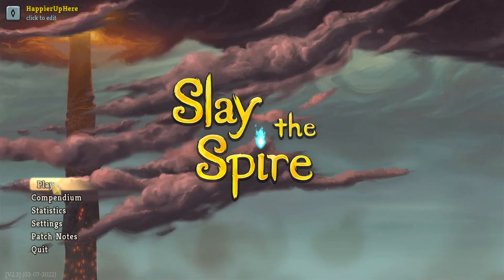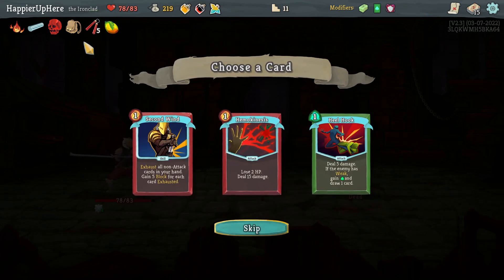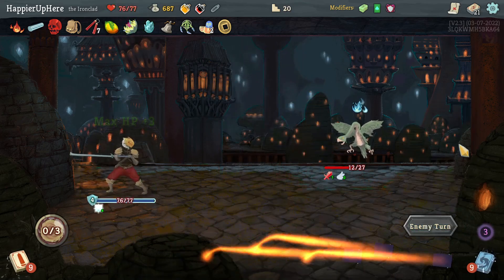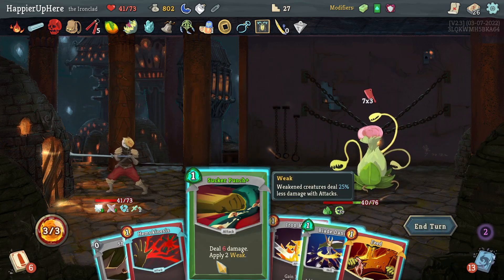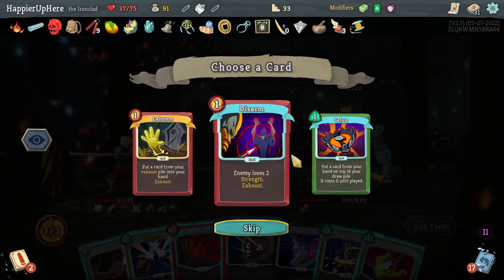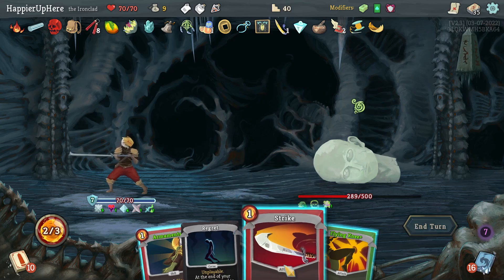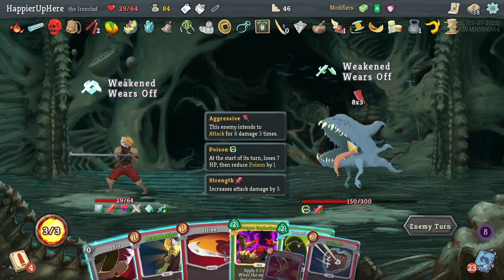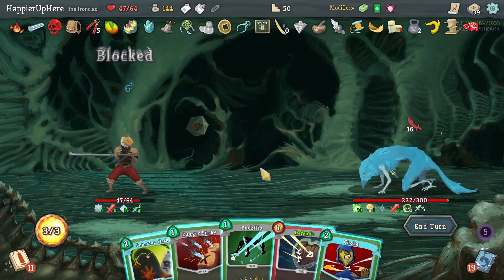Slay the Spire May 2nd Daily - Ironclad | So much Plated Armor + Metallicize!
Hi All! This is my attempt at the May 2nd Daily with the Ironclad. The run starts at 2:11.
The modifiers for this daily are:

1. Heirloom: Start with 1 Rare relic.
2. Green Cards: Green cards now appear in rewards and shops.
3. Terminal: Whenever you enter a new room, lose 1 Max HP. Start each combat with 5 Plated Armor.

00:00 Intro
02:11 Act I
12:30 Act II
32:15 Act III
58:01 Recap